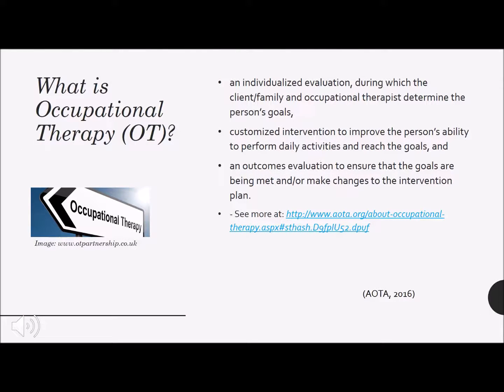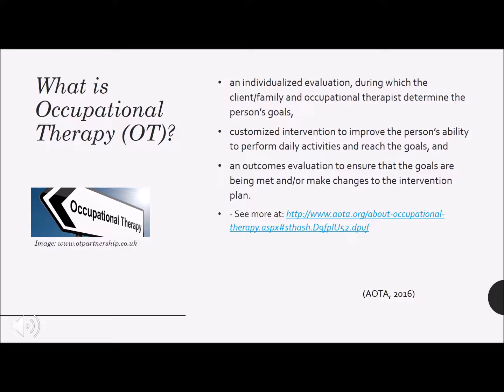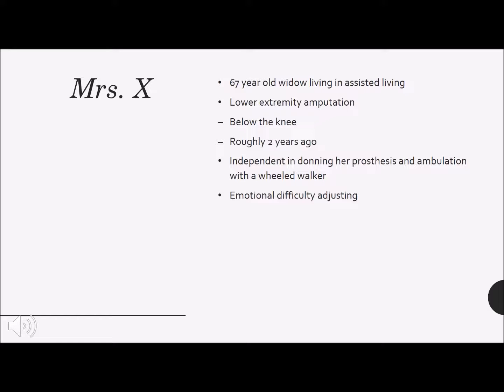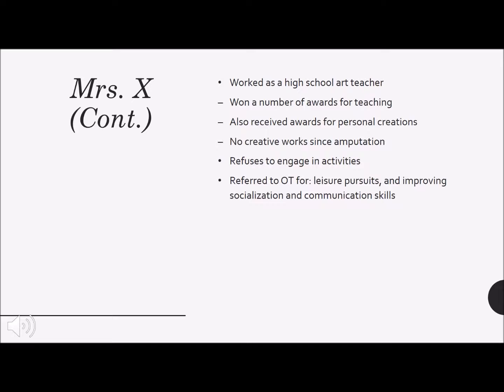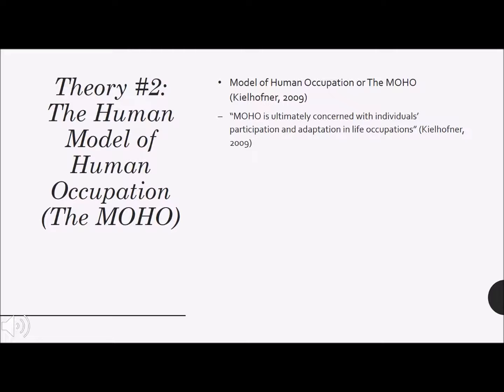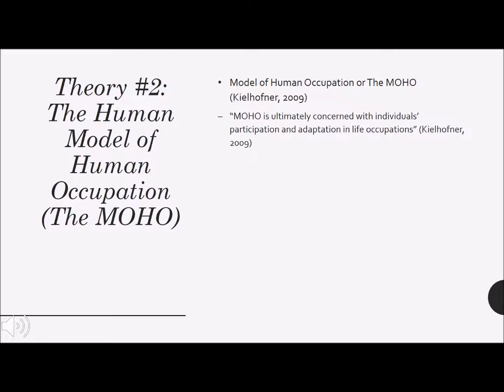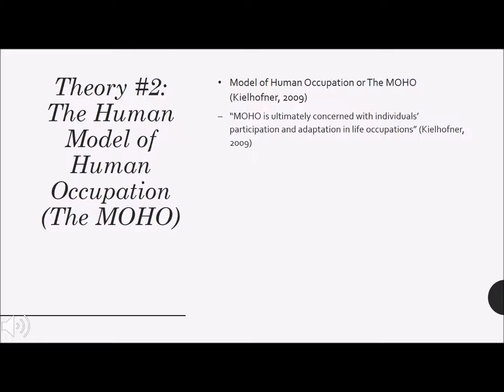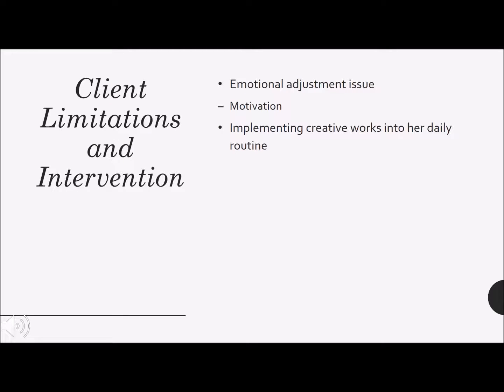Case Study OT Final